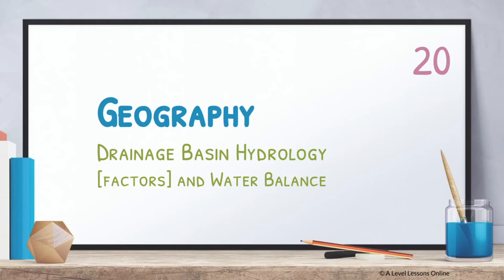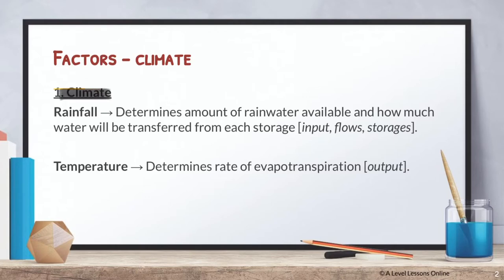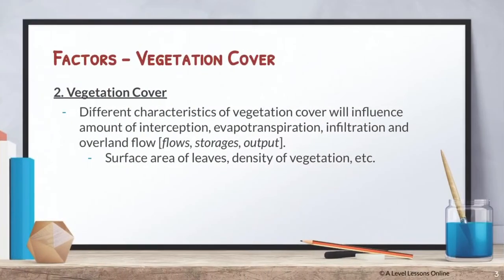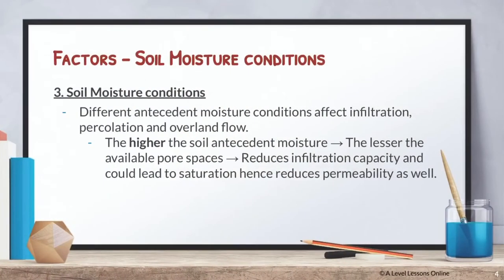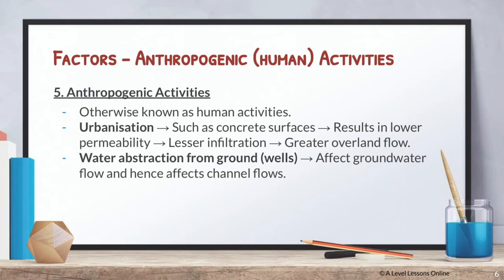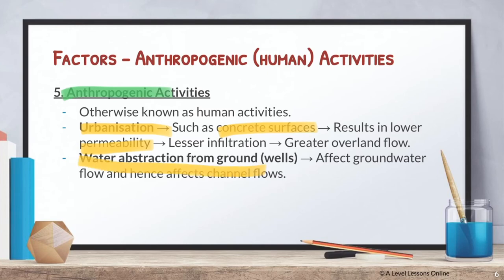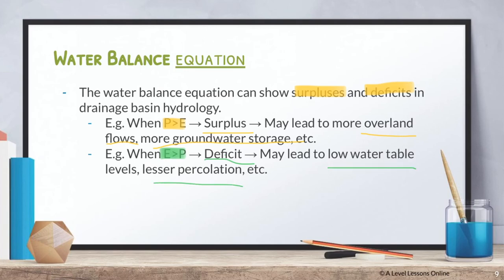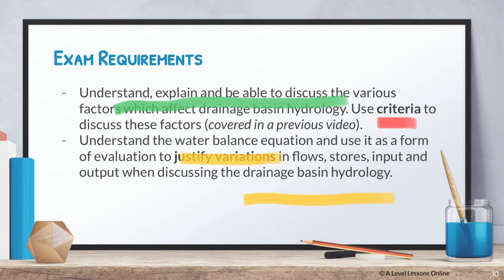Factors affecting Drainage Basin and Water Balance equation EXPLAINED | A Level Geography (2024)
Welcome to part 20, a video covering the factors affecting the drainage basin hydrology and the water balance equation. Today we touch base on the various factors that will affect the input, output, flows and storages in the Drainage basin hydrology as explained earlier in part 19. These namely refer to climate, soil antecedent moisture conditions, anthropogenic activities and more. Additionally, we cover more on the water balance equation of P = Q + E +/- S, as well as the concept of potential evapotranspiration and expected evapotranspiration in bonus videos if wanted.